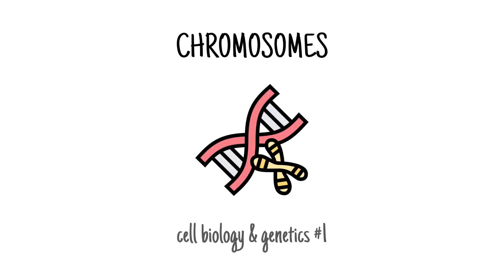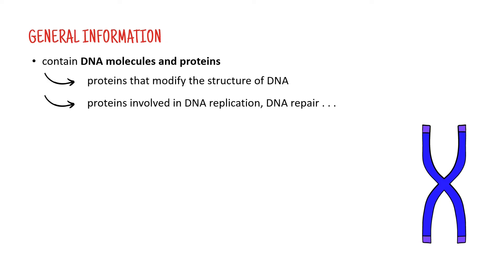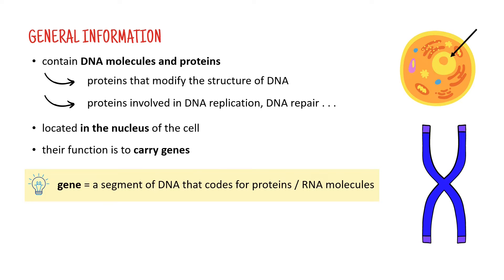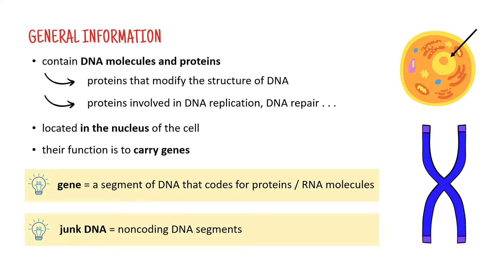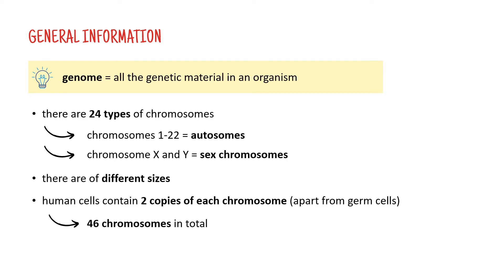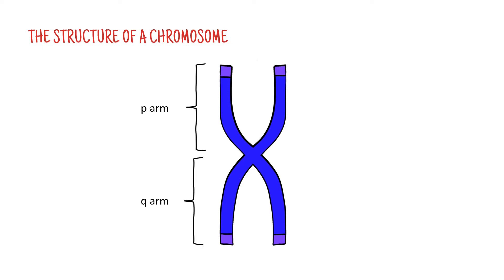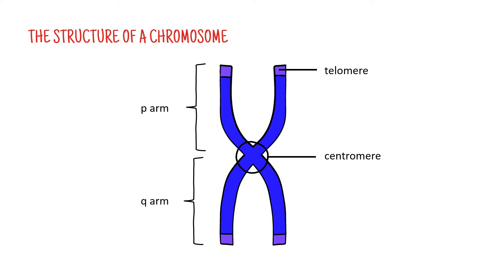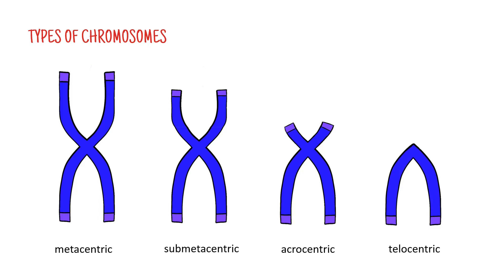Chromosomes 1 (function, structure, types) (+ NOTES)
In this video,  we’re going to discuss what chromosomes actually are, how many there are in the human body, we’re going to look at their structure and we’re also going to talk about the different types of chromosomes. After watching this video, you will also understand the terms gene, genome, junk DNA, and karyotype.

Perfect for life-science students, medical students or anyone interested!

0:00 Introduction
0:11 What are you going to learn?
0:41 What are chromosomes?
2:39 How many chromosomes do we have?
4:15 The Structure of a Chromosome
5:39 Types of Chromosomes
6:24 Outro